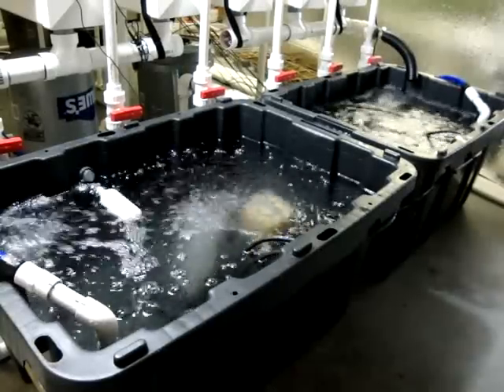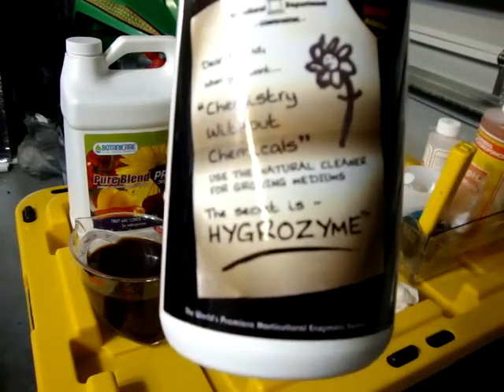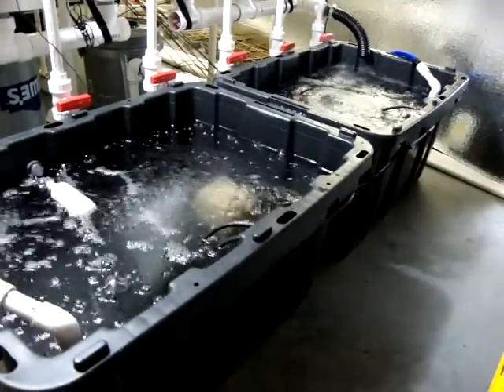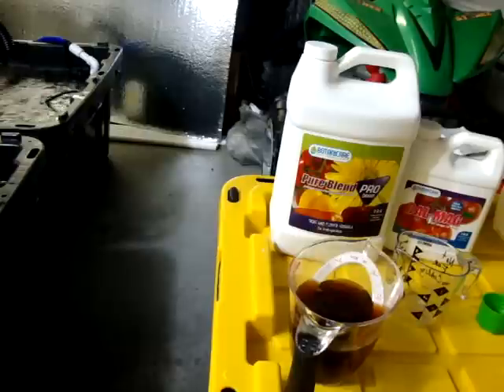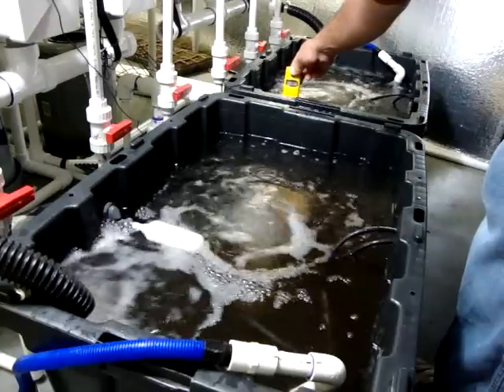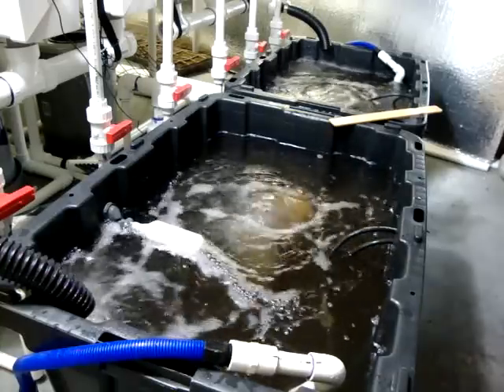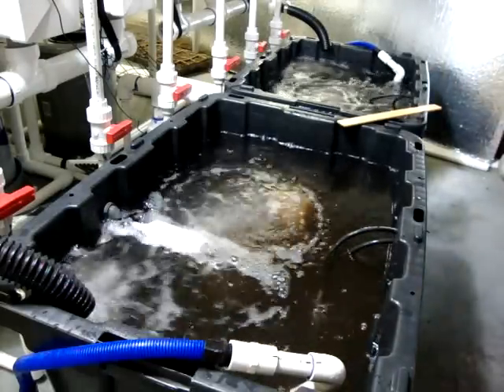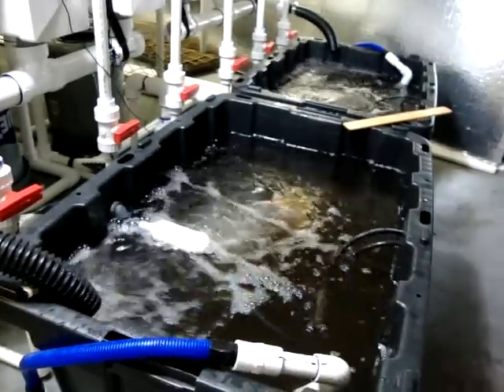DIY 39 Pepper Aeroponic System EP. 3 PT 2 (Nutrient Change)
EPISODE 3 PART 2 of my video series on my homemade aeroponic rail system.  In this episode I cover the process of draining, filling, cleaning and changing of nutrients and additives along with Ph adjustment.